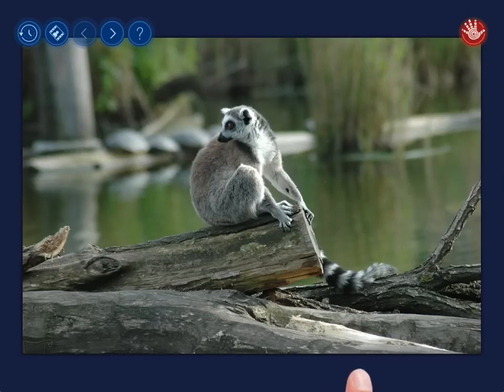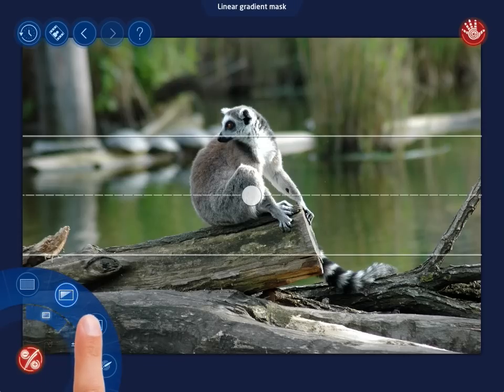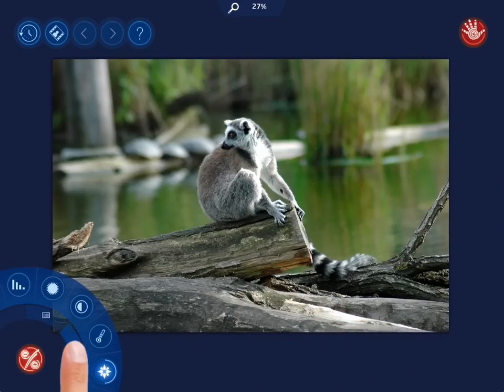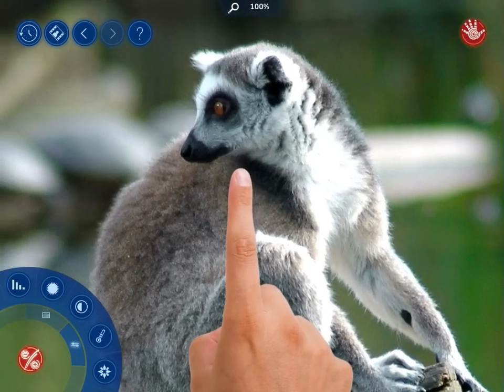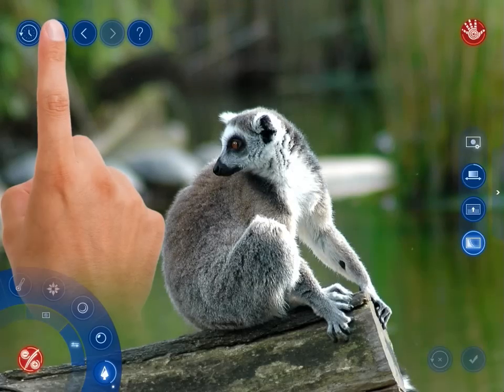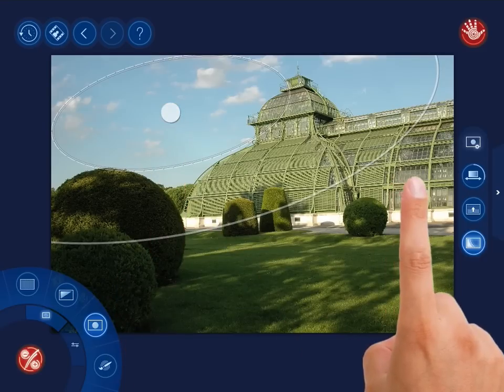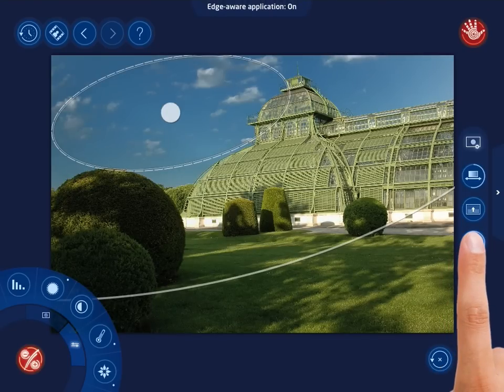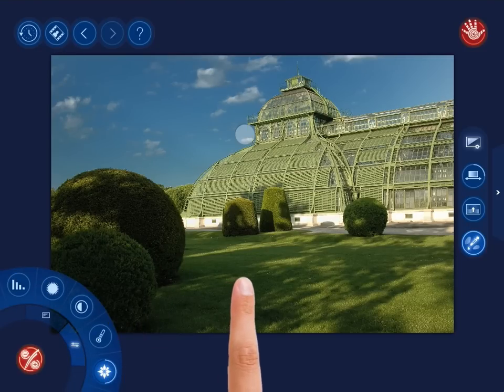Selective photo editing - Handy Photo 2.0 video tutorial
Making tonal and color adjustments selectively with the Tone&Color tool.
Use the tool's selective editing options to make your photos look vivid and vibrant.